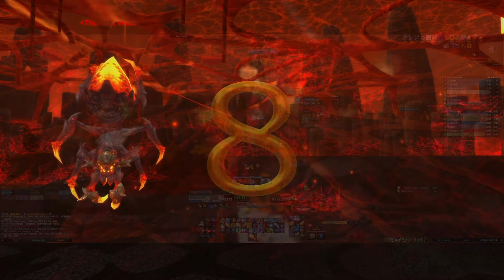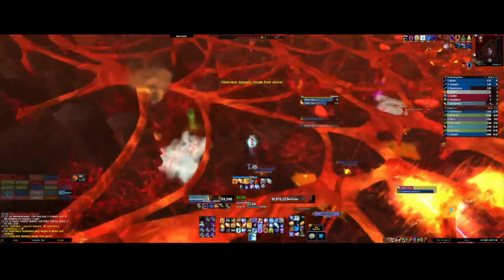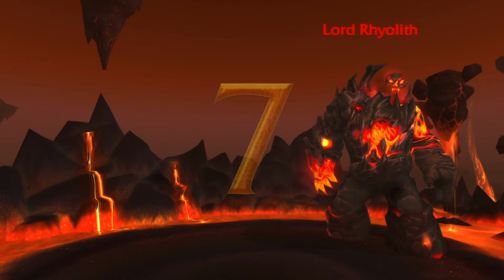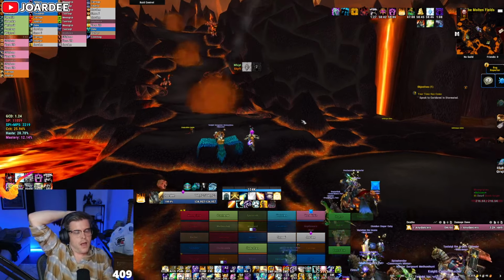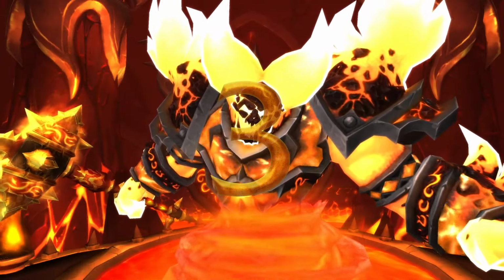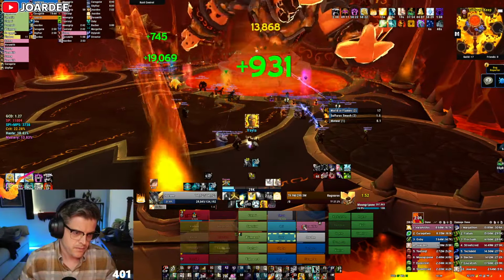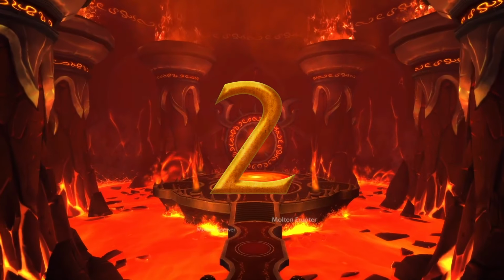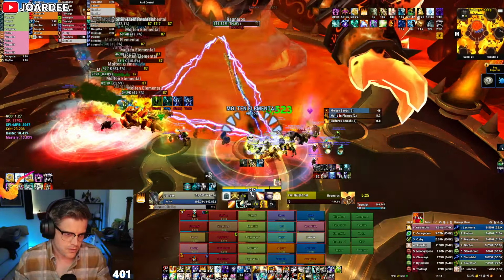8 OVERPOWERED TIPS FOR FIRELANDS - CATACLYSM CLASSIC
Hey guys! Wanted to share some tips that you may have overlooked that will smooth out your raids and make your raids MUCH easier week 1 and beyond. If YOU'VE got tips for Firelands, hit me with them in the comments!

0:00 Intro
0:10 Tip 8
0:40 Tip 7
1:07 Tip 6
1:27 Tip 5
1:49 Tip 4
2:14 Tip 3
2:49 Tip 2
3:16 Tip 1
3:55 Outro